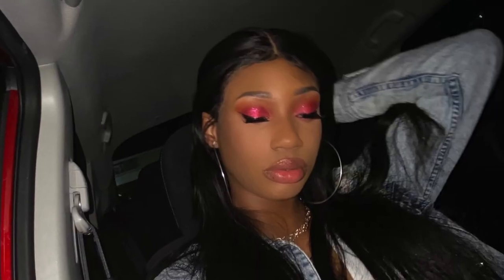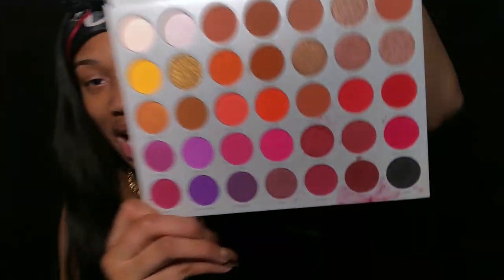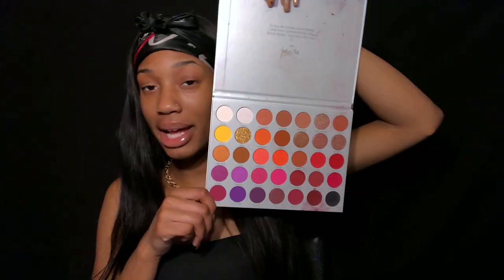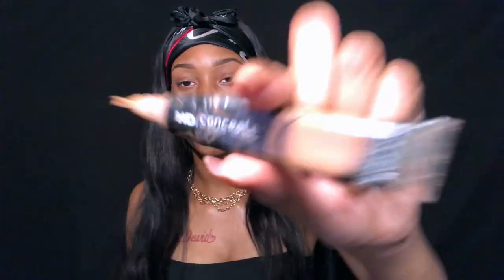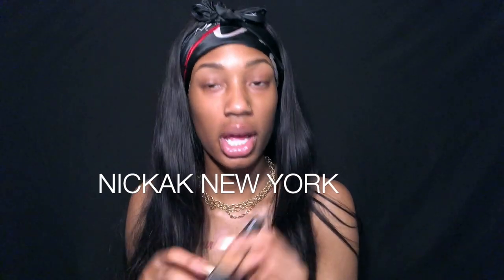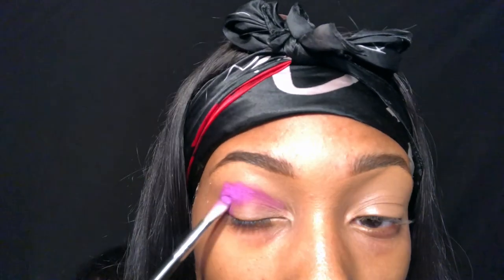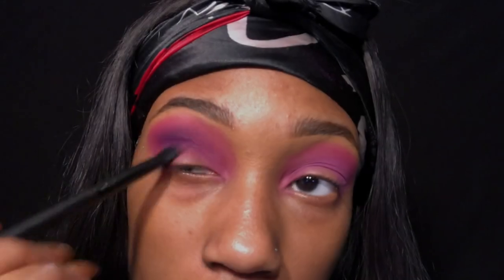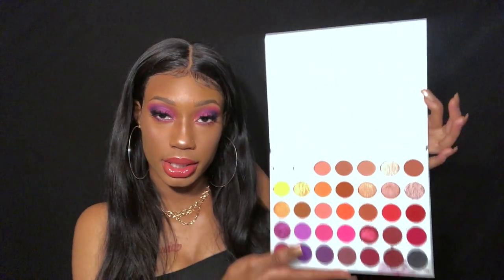BEGINNER MAKEUP ARTIST TRIES OUT JACLYN HILL X MORPHE | VOLUME 2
I’m  here with a different kind a video today this video is a make up tutorial. In this  video I tried out the Jaclyn X Morphe  palette and created a little fun look! if you guys enjoy this video please give it a thumbs up and please subscribe to my channel. I’m on the road to 600 by my birthday (July 30th)  please help thank you

Sc: Deeezyx1